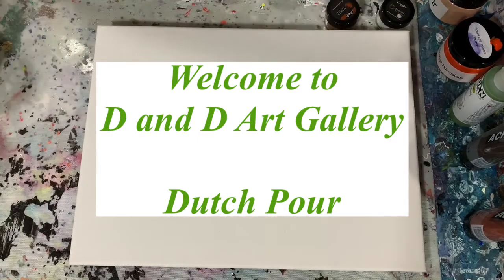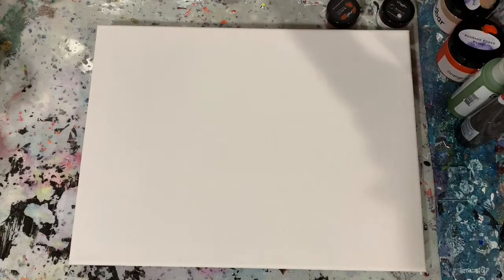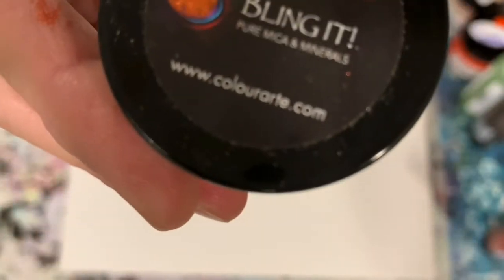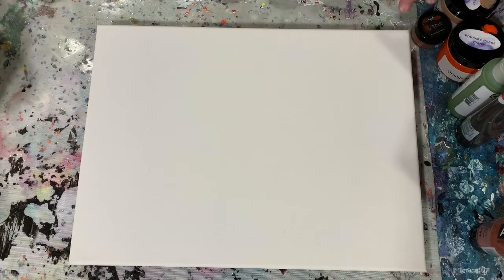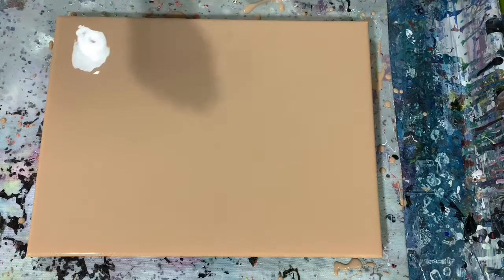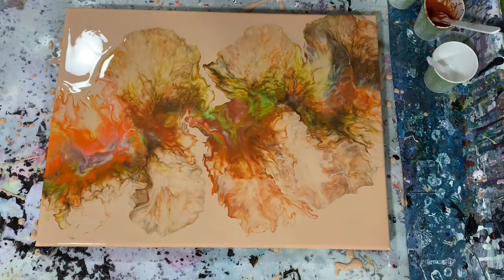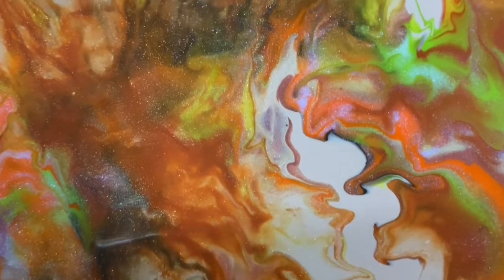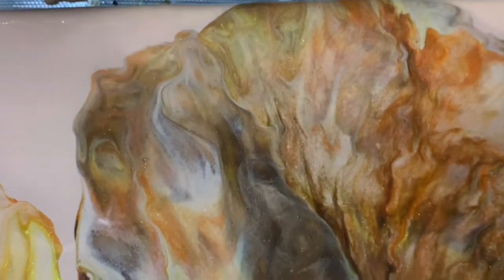Simple Dutch pour acrylic painting using the MIX. Art tutorials. Great results. Video number 328.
Simple Dutch pour acrylic painting using the MIX. Art tutorials. Great results. Video number 328. I did a simple Dutch pour acrylic painting on this 12 x 16" canvas with great results.

Materials used:
Base coat: Pourage Posse Paint Sandbar.

Colors: Pourage Posse Paint orange marmalade; Amsterdam VanDyke brown and burnt sienna; Golden green gold; Colourarte Primary Elements Bling It ember fire, abalone shell and Indian spice.

Pouring medium: All paints were mixed 7 parts the MIX: 1 part paint and thinned with water to consistency. For the Colourarte pigments I first mixed the pigment with a small amount of Josonja Gloss Varnish to make a liquid and then added the MIX.

To purchase Pourage Posse Paints